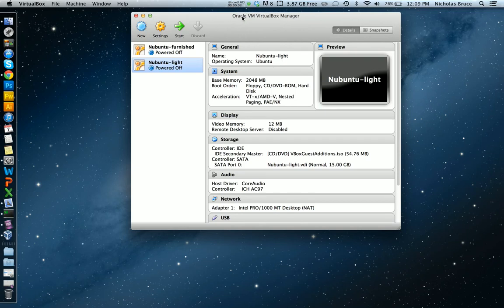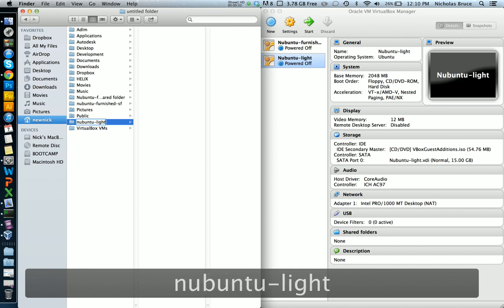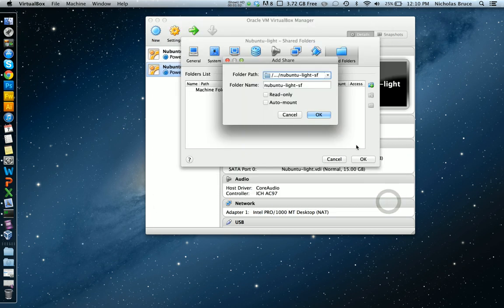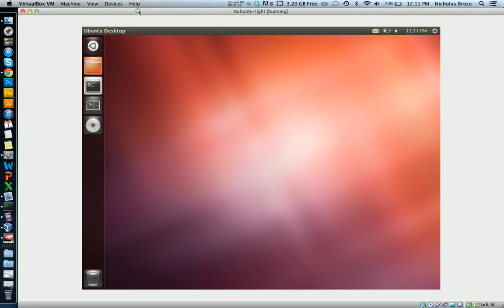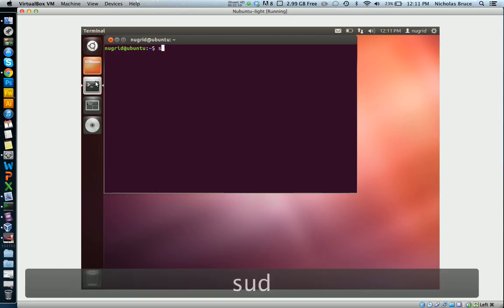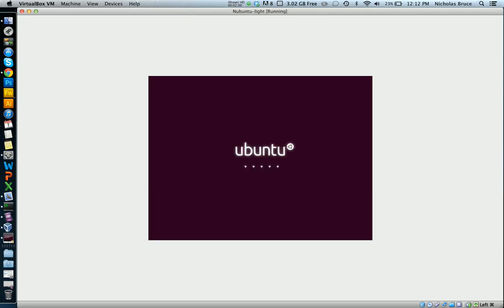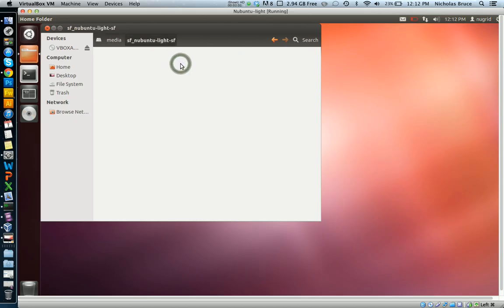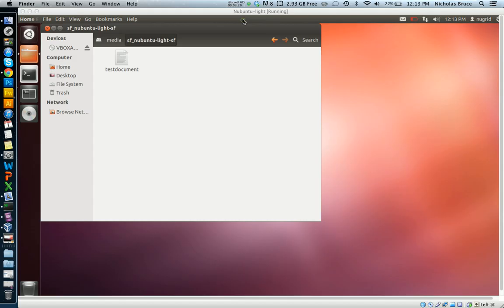How to share files between Virtual Box Ubuntu and host computer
How to share files between Ubuntu on Virtual Box and the host computer.